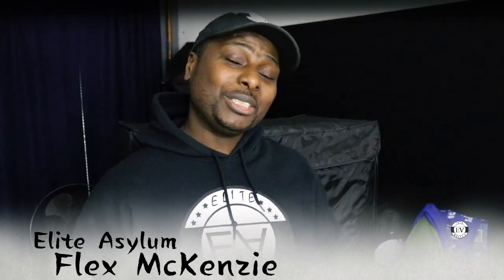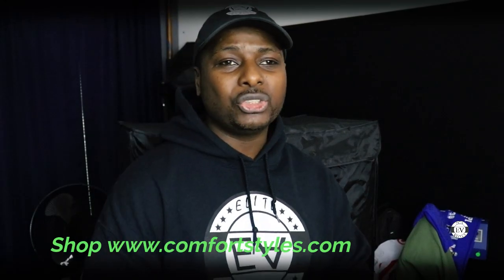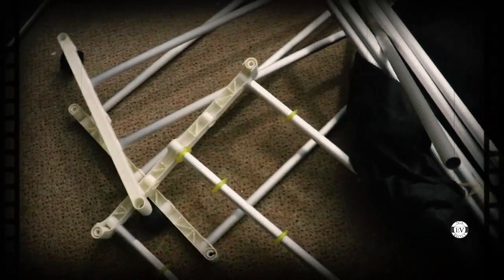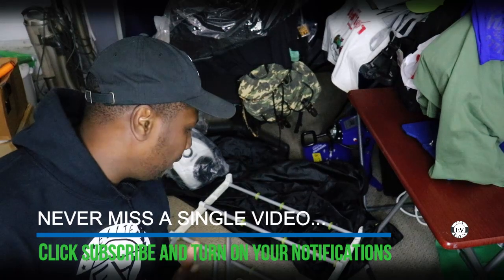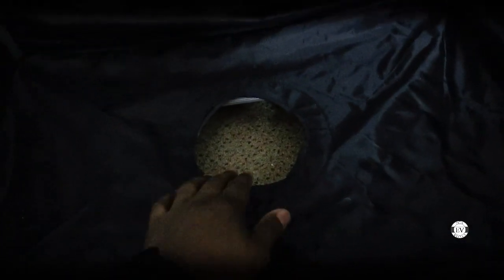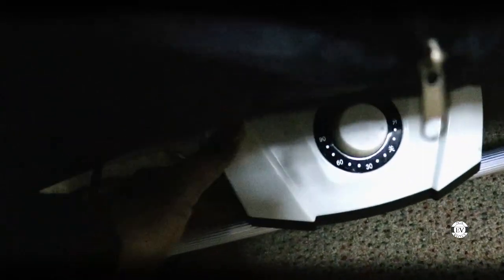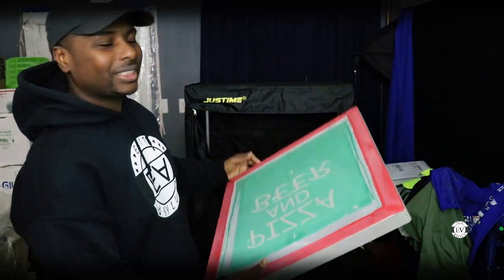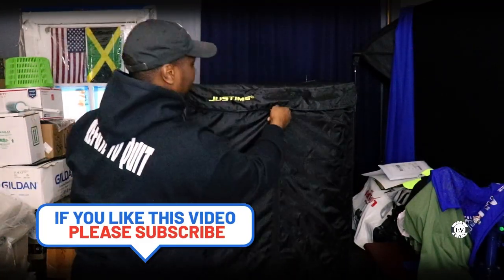Screen Printing: How To Dry Your Screens For Cheap (Home Based Printing Business)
In this video, I'll show you what I use to dry my screen printing screens. (Home Based Printing Business) Cheap and Easy Drying Cabinet

How To Dry Your Screens For Cheap.

Screen Drying Cabinet, Silk Screen Printing Drying Cabinet Screen Drying Machine w/Shading Light 110V

(right at the bottom of the page!)

Heat Pressing Transfer Pillow

Phone Tripod

Temperature Gun

Cricut Easy Press Mat

TeeSquare It & Logo It Combo

The Easy Tack

Teflon Sheet Pack

Heat Gun for Curing

Cutting Mat
DAFA Professional 18" x 12" Self-Healing, Double-Sided Cutting Mat.

Vinyl
Permanent Adhesive-Backed Vinyl Sheets